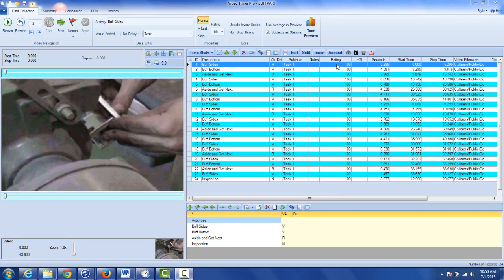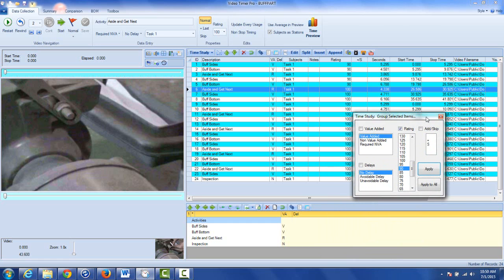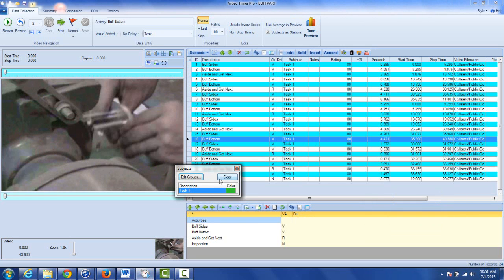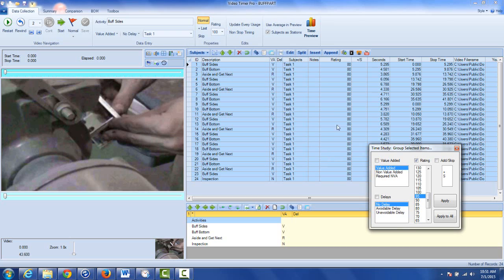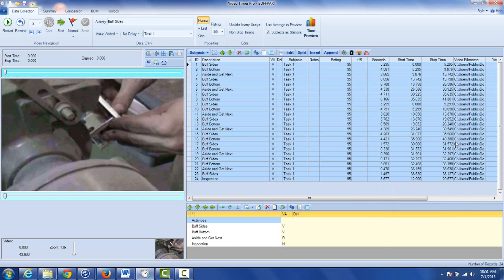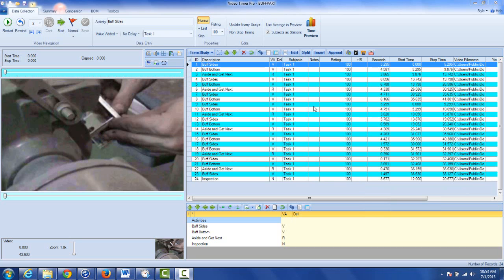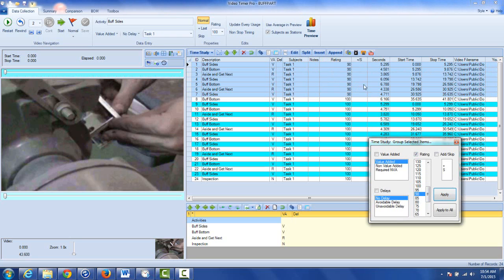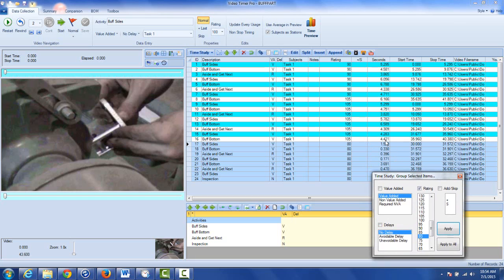Editing Rating etc For All Observations or Blocks of Observations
Timer Pro - Video Timer Pro - Data Collection - Editing Rating etc For All Observations or Blocks of Observations